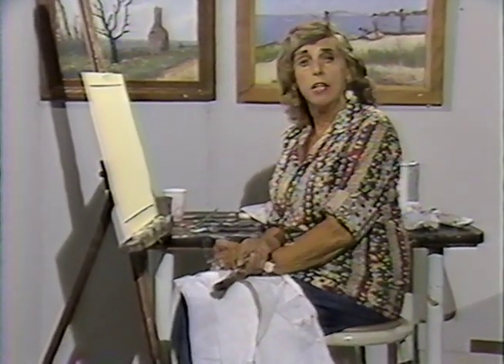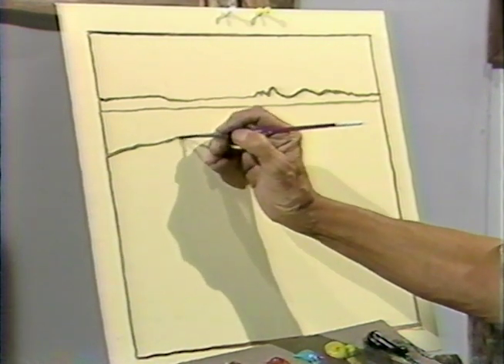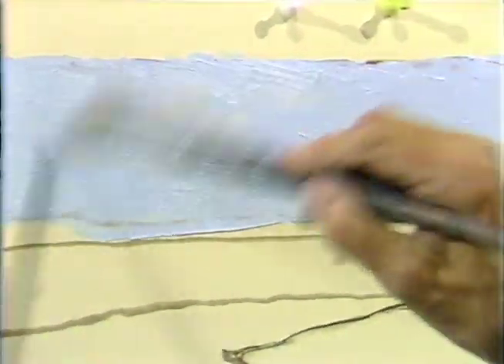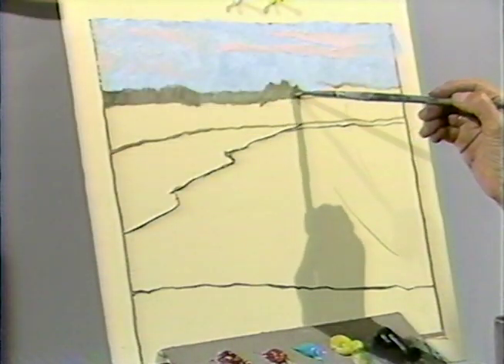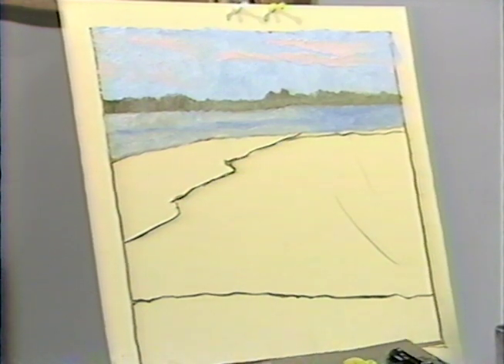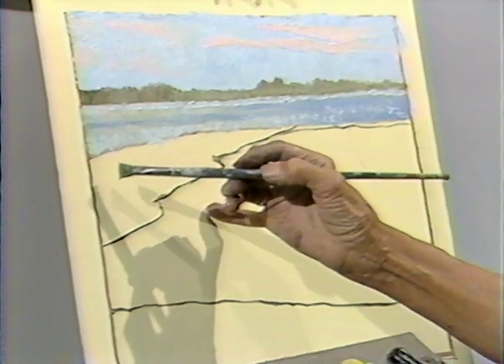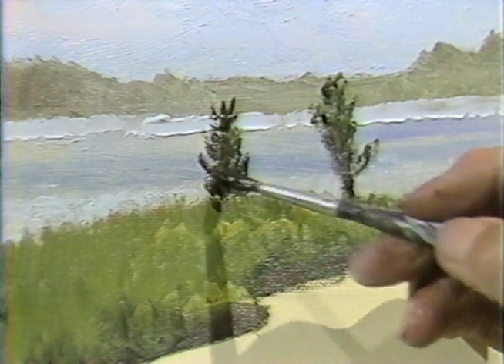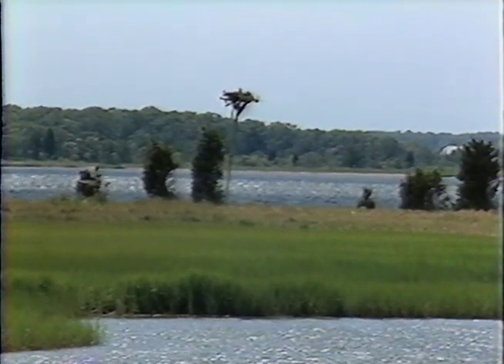The Cable Easel: Orient Point State Park, Part One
Patricia Windrow uses this episode to show us how to observe a watery scene in far eastern Long Island so it can be properly laid out and then painted. Composition, placement, color mixing, color focus, interpretation and techniques for speedy on-the-scene painting are also covered.